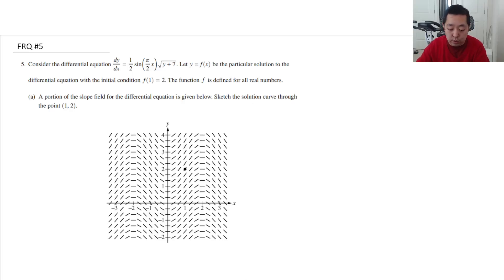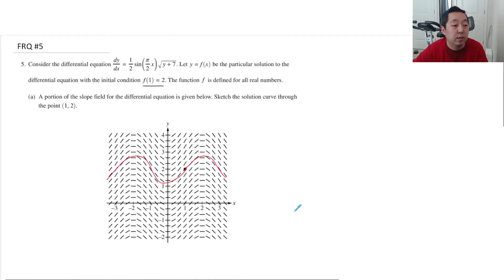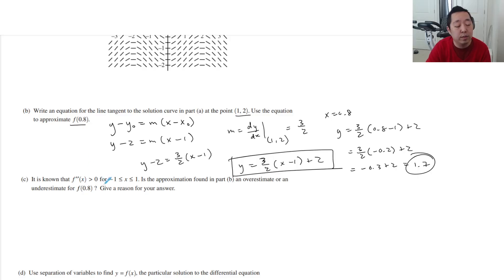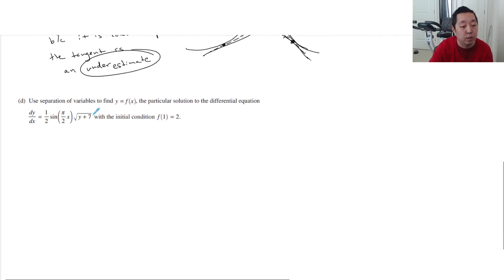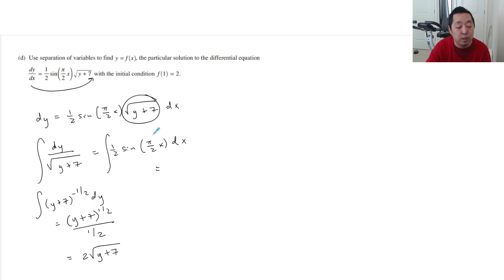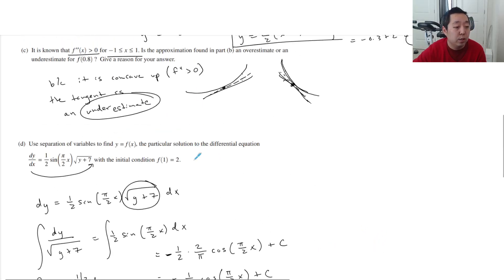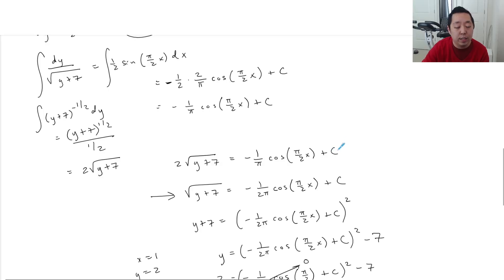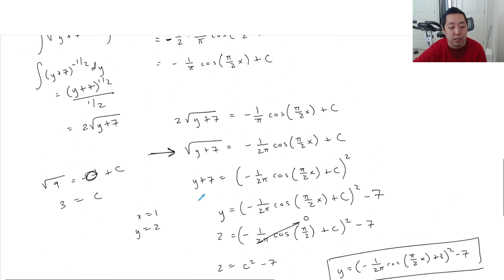2022 AP Calculus AB Free Response #5